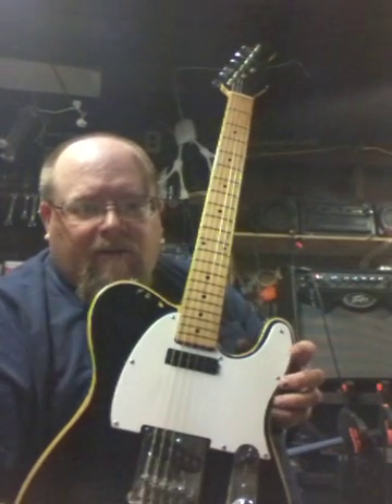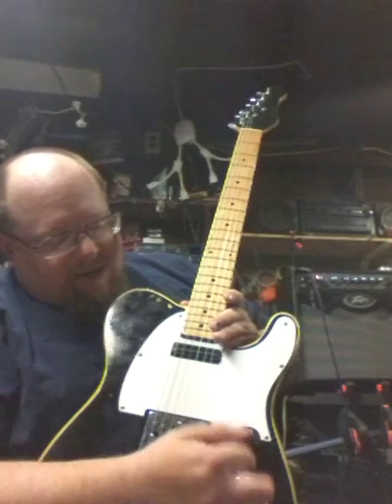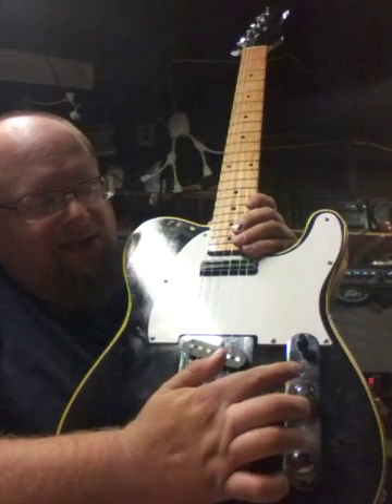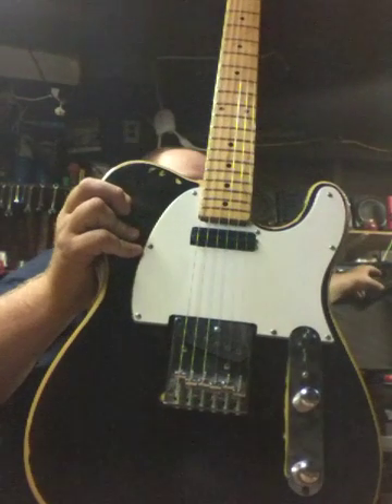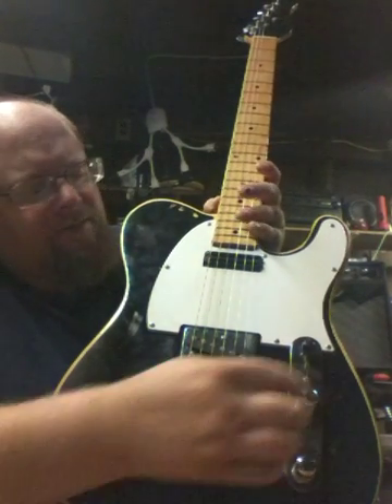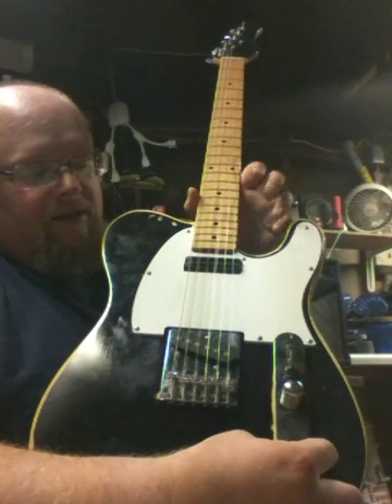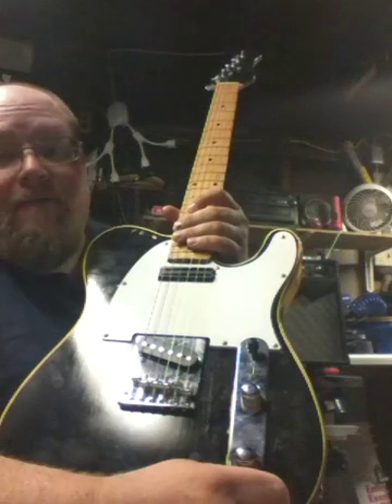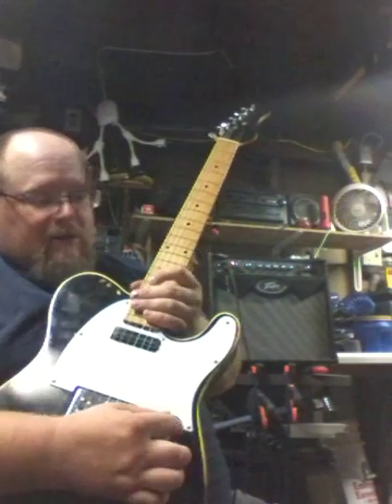My first guitar build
1967 japanese Delta (telecaster)guitar